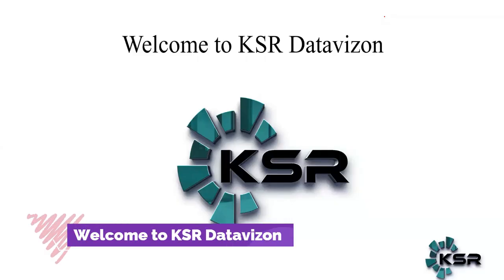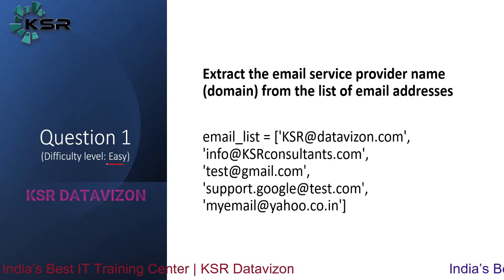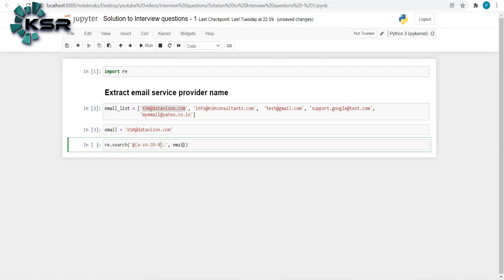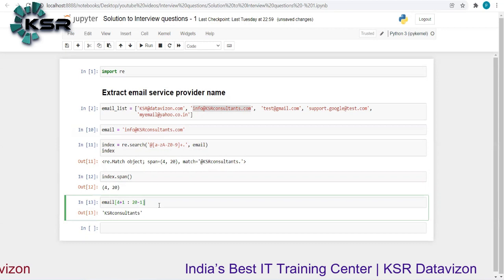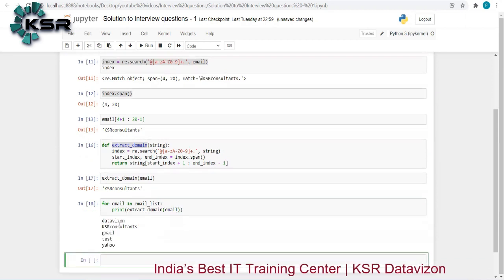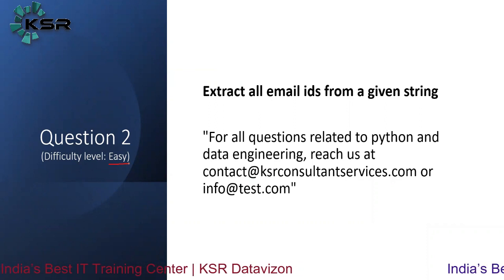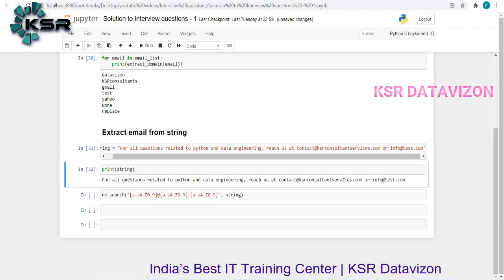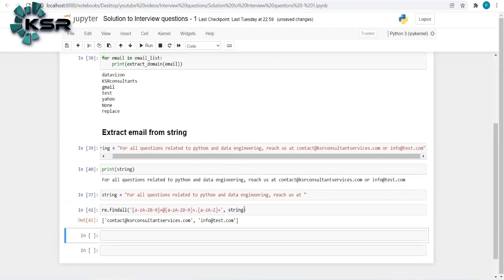Master Regex for Python Interviews in Minutes! 🚀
Ready to ace your Python interviews? 🚀 Join us in this video as we master regex skills tailored for live coding tests and Python interviews! Learn step-by-step how to extract domain names and email addresses using simple yet powerful regex techniques. Whether you're a Python developer, data engineer, or data scientist, these essential skills will set you apart in competitive tech interviews.

Register now to equip yourself with real-world coding expertise and take a look at our demo classes for one week before making a decision. Our expert trainers at KSR Datavison are here to guide you through every step of your journey. Stay ahead in the ever-evolving tech industry with hands-on learning in datascience, powerbi, microsoftfabric, aws, azure, and more!

Take the first step towards your dream tech career today! for more information or connect with our course advisors to learn more.

CHAPTERS:
00:00 - Trend of live coding tests
02:18 - Question 1: Extract domain name from email addresses
11:12 - Question 2: Extract email addresses from a string
12:42 - Problem - Extract all email addresses from a given string
12:46 - Solution - Extract all email addresses from a given string
13:08 - Why we are using this regex pattern
15:02 - re.findall() - Extract all email addresses from a given string
15:59 - Final words